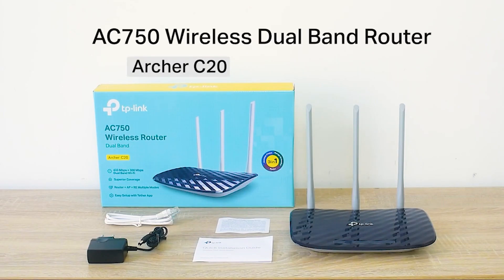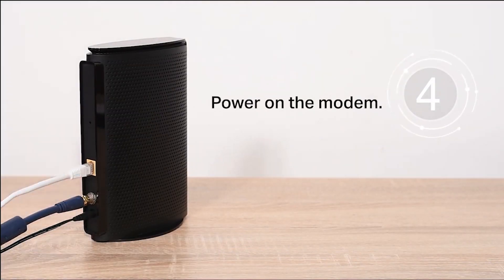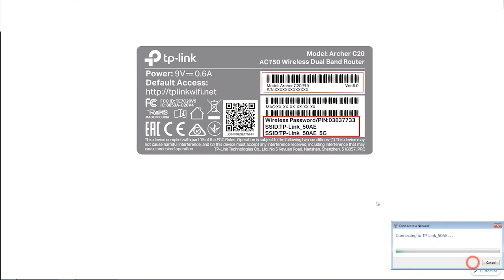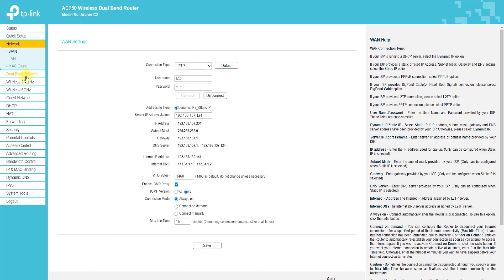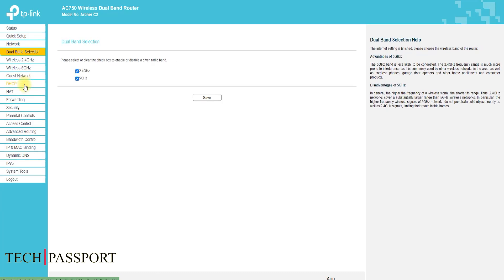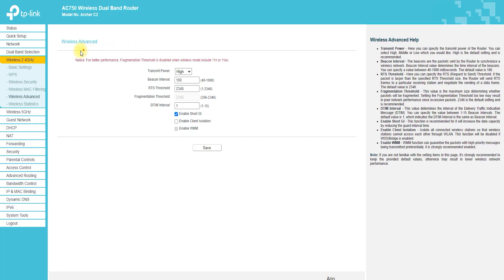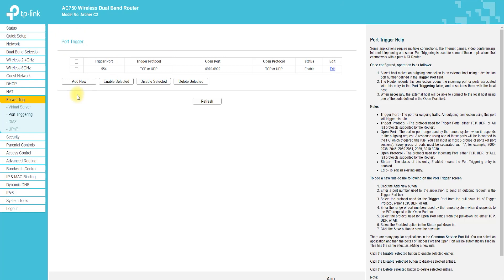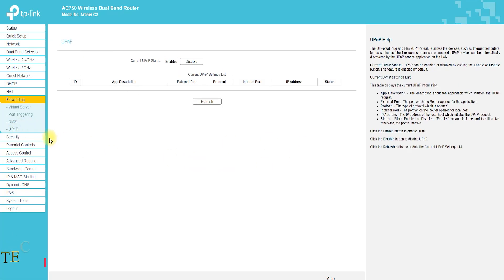Setting up a Strong Home Network with the TP-Link Archer C2 Router | AC900 Dual Band Gigabit Router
In this video, we'll guide you through the setup and configuration of the TP-Link Archer C2 Router. The Archer C2 is a powerful and affordable router that offers high-speed internet connectivity and advanced networking features for your home or small office. We'll show you how to get it up and running, secure your network, and optimize your Wi-Fi performance for the best online experience. Whether you're a tech-savvy user or a beginner, you'll find this video easy to follow and packed with helpful tips. So, if you're looking to upgrade your home network, the TP-Link Archer C2 Router is a great choice, and this video will help you get the most out of it.